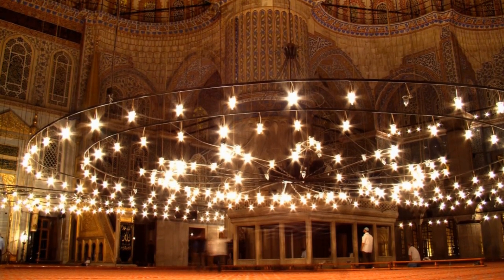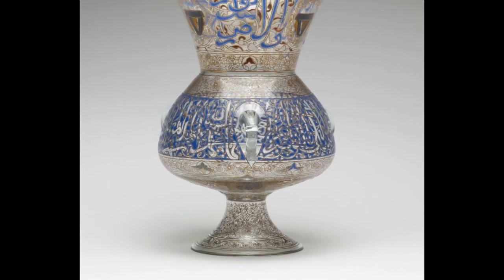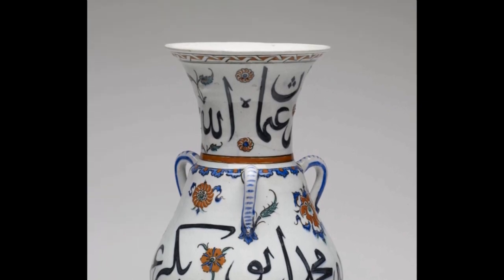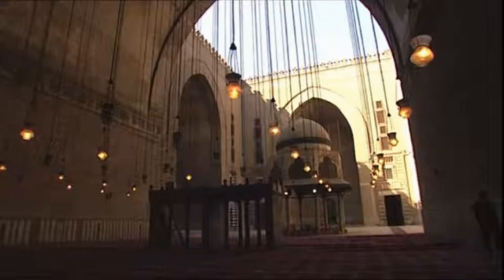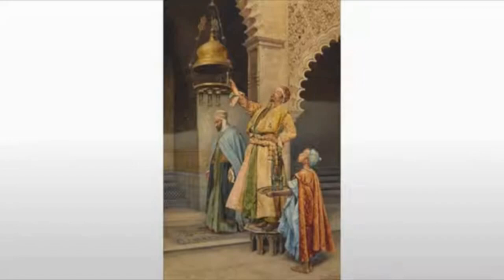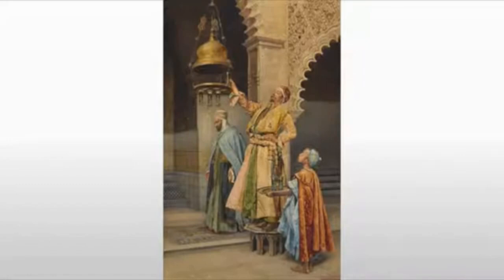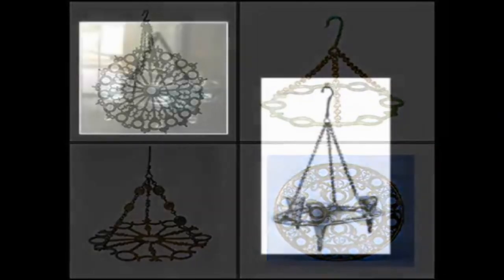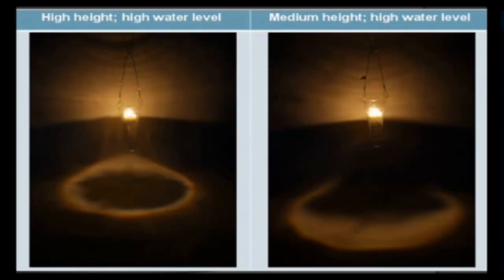Mosque Lamp at the Walters Art Museum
See full Interactive video on the Mosque Lamp at the Walters Art Museum

Going to Baltimore, USA, Visit The Walters Art Museum and see these amazing Paintings & Sculptures.